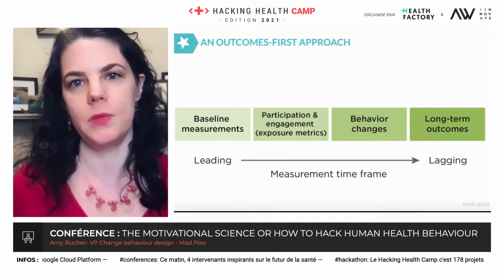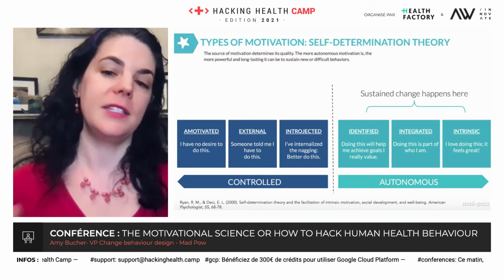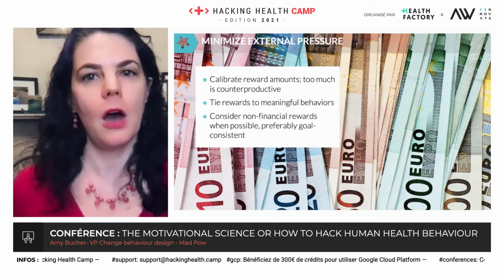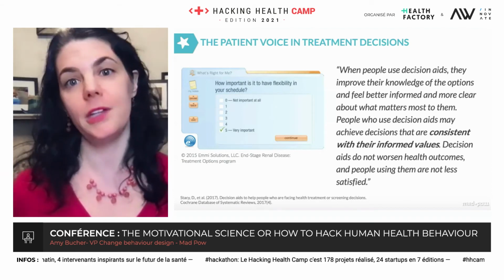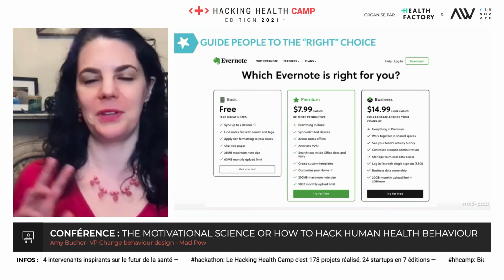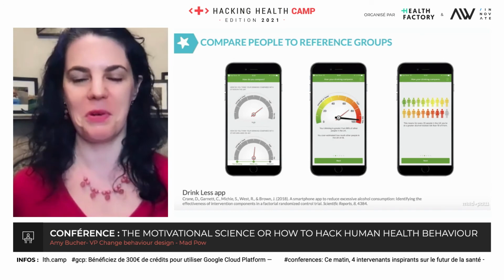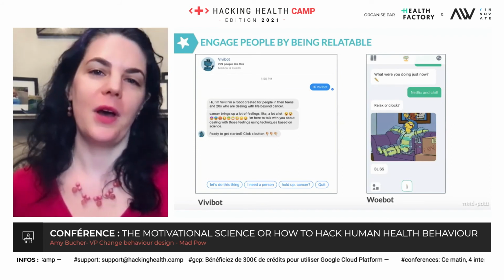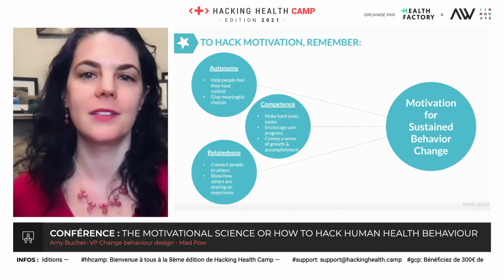The motivational science or how to hack human health behavior - Amy Bucher VO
Conférences - Hacking Health Camp 2021
Version Originale